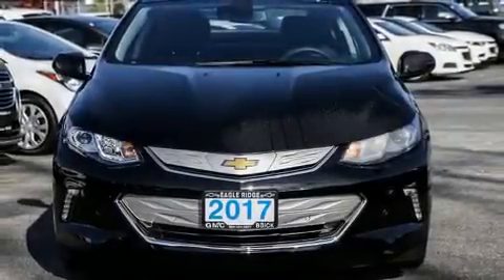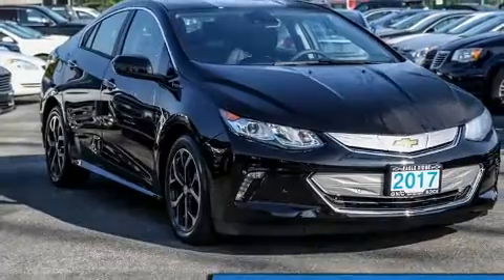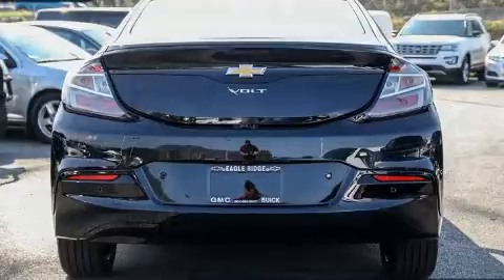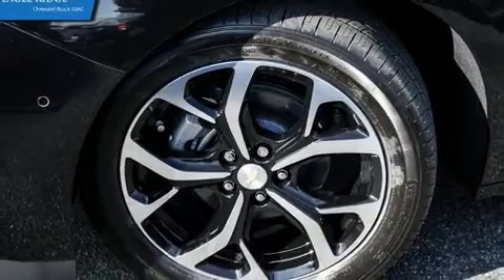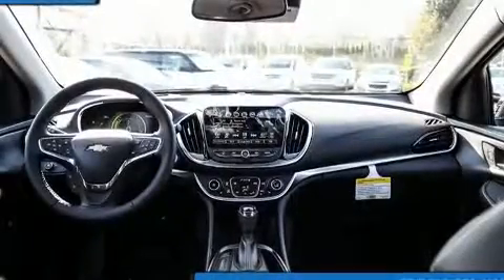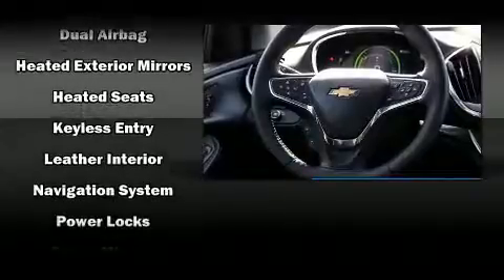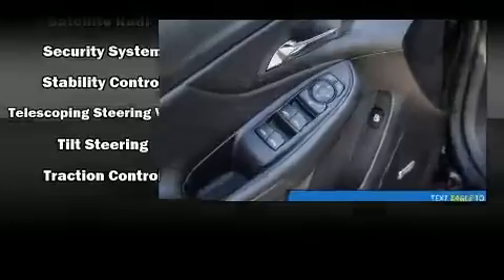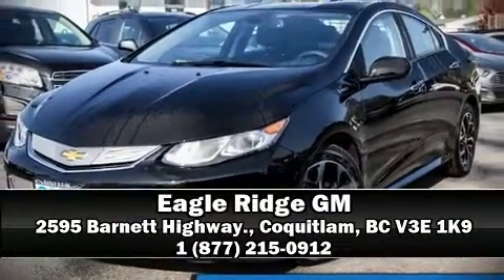2017 Chevrolet Volt Electric in Coquitlam, BC V3E 1K9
2595 Barnett Highway.

Get excited about the 2017 Chevrolet Volt. Smooth gearshifts are achieved thanks to the efficient 4 cylinder engine, and for added security, dynamic Stability Control supplements the drivetrain. This model accommodates 5 passengers comfortably, and provides features such as: leather upholstery, variably intermittent wipers, heated front and rear seats, fully automatic headlights, remote keyless entry, an overhead console, and a split folding rear seat. Storage solutions are integrated throughout the interior, demonstrating thoughtful attention to detail. Audio features include an AM/FM radio, steering wheel mounted audio controls, and 8 speakers, providing excellent sound throughout the cabin. In the event of a rollover collision, side curtain airbags provide additional protection for outboard seated passengers. We have a skilled and knowledgeable sales staff with many years of experience satisfying our customers needs. We'd be happy to answer any questions that you may have.